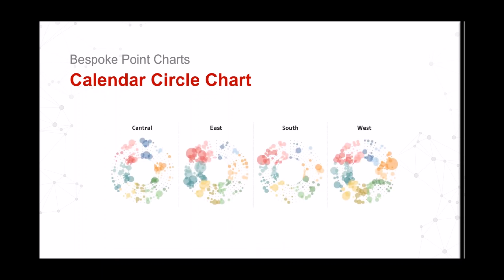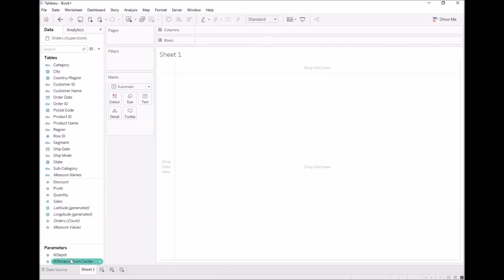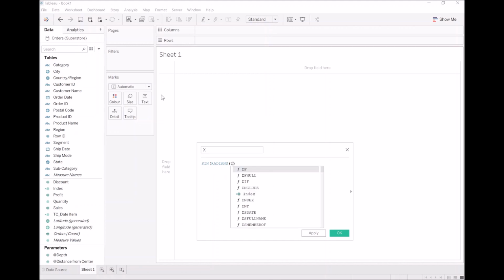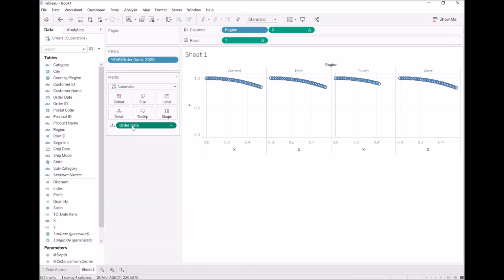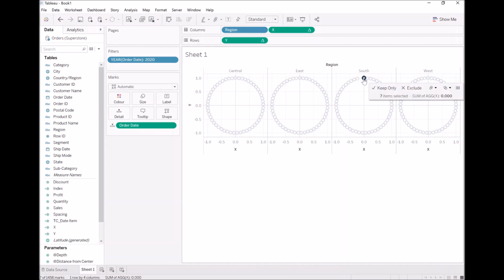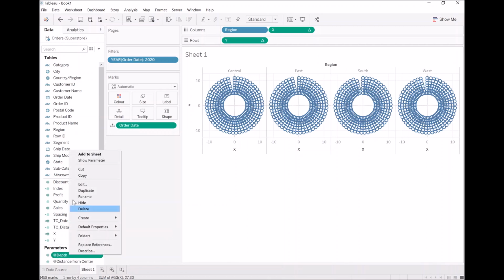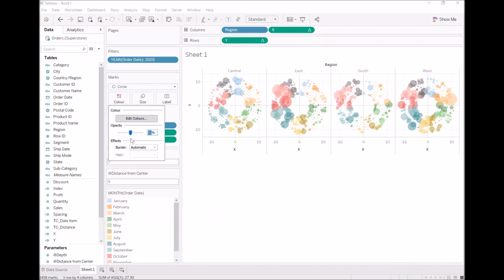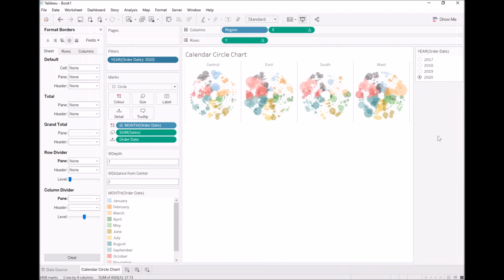2.4. Point Charts - Creating a Calendar Circle Chart in Tableau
Creating Bespoke Data Visualisations (Part 2) - Point Charts

In this lesson, we will go through creating a Calendar Circle Chart in Tableau using Table Calculations.